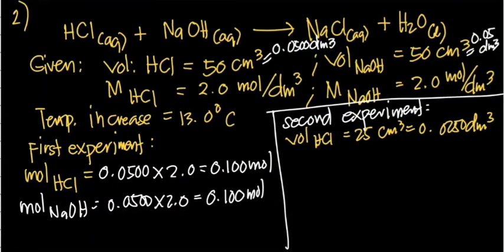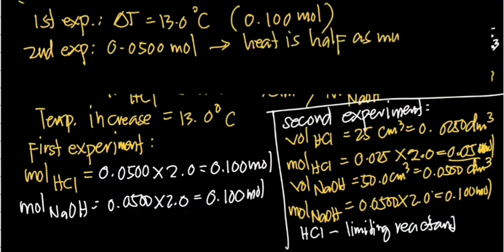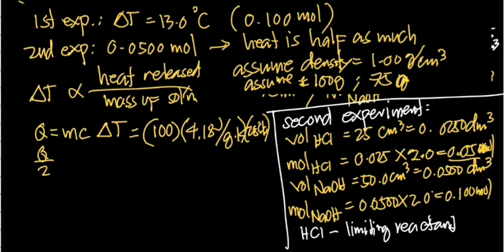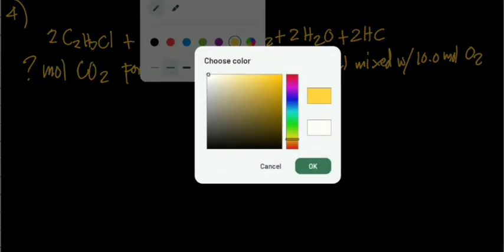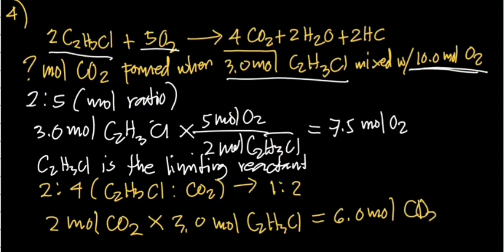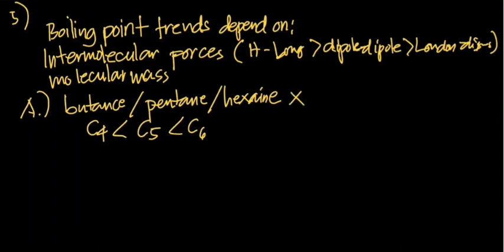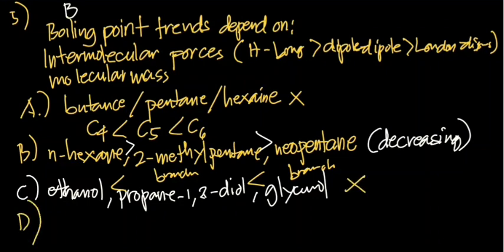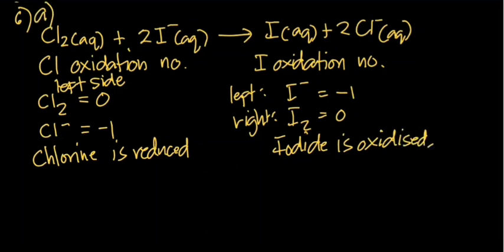IAS/IAL EDEXCEL CHEMISTRY:Part2 (ACTUAL LESSON) UNIT 2 JANUARY 2020 & 2021 PAPERS ||Jane Maciejewski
💥💥CHECK OTHER VIDEOS ON IAS/IAL EDEXCEL CHEMISTRY